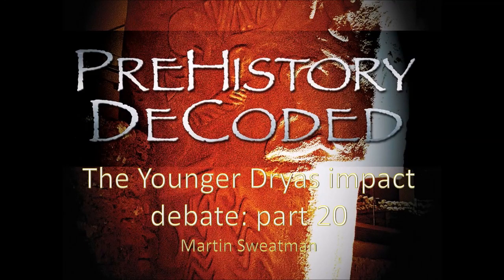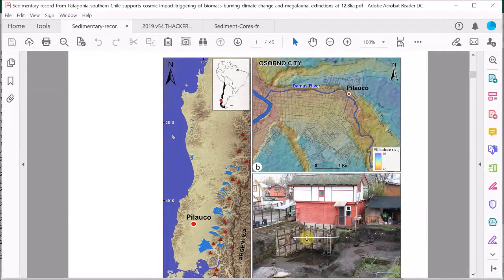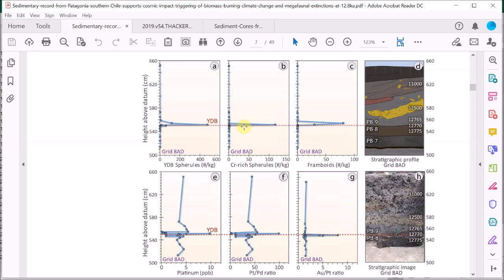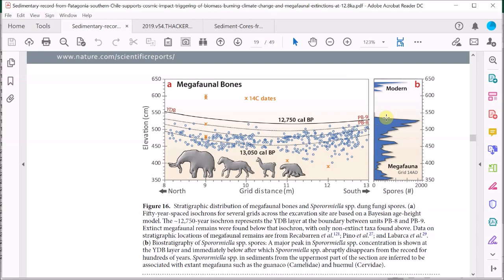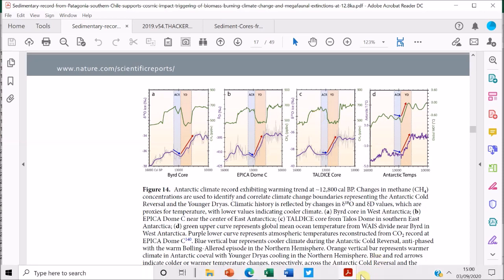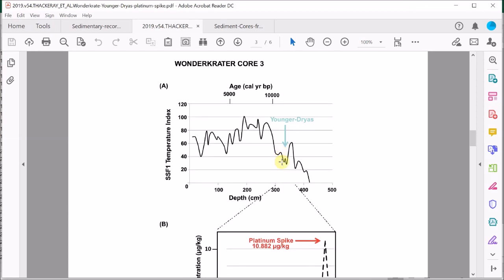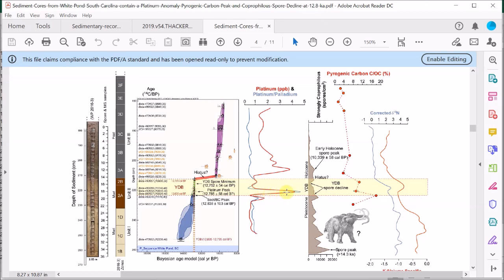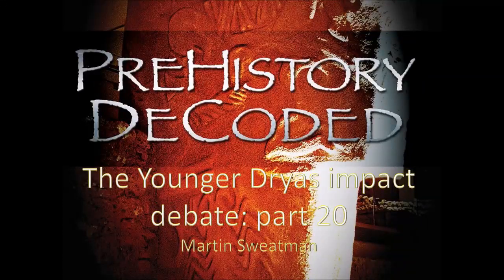The Younger Dryas impact research debate: part 20 - southern hemisphere 2019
Continues my review of the Younger Dryas impact research, this time focussing on papers from 2019.